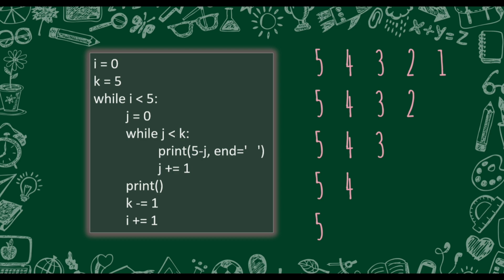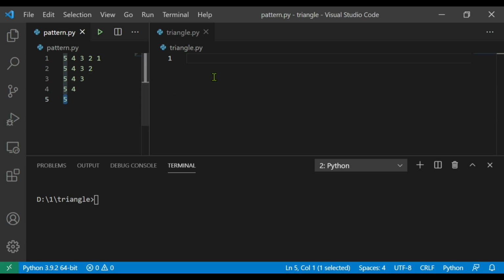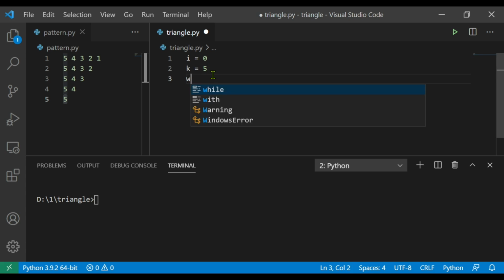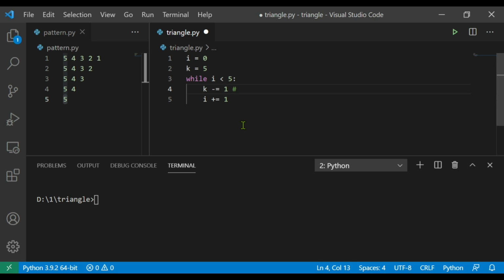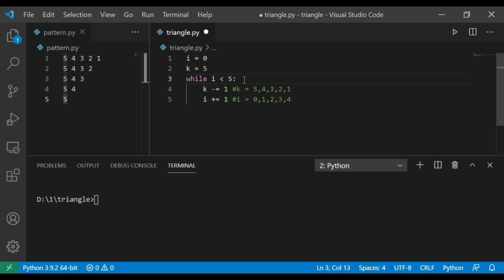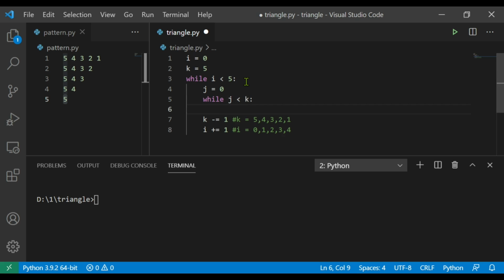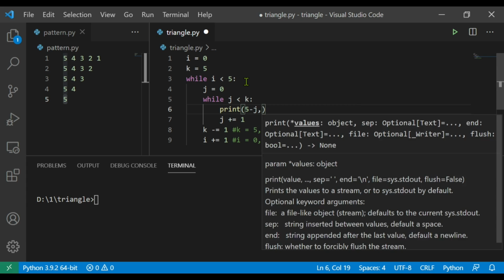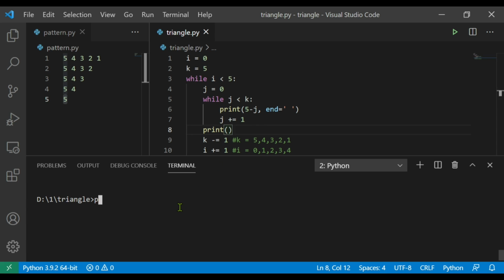49 Number Right Angle Triangle Pattern without any pre-defined method using while loop in Python